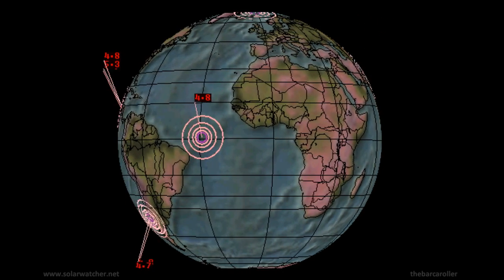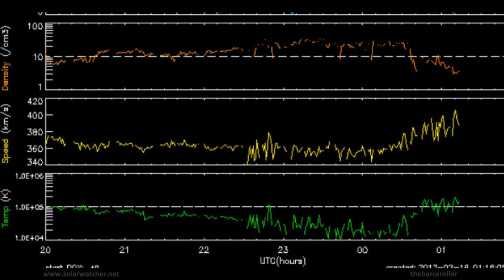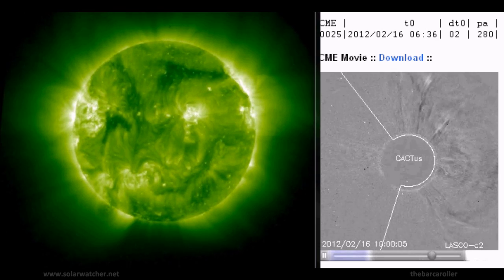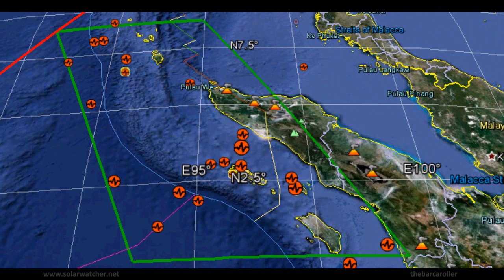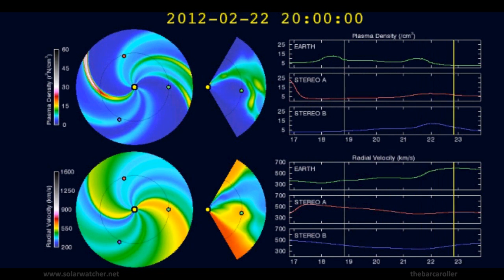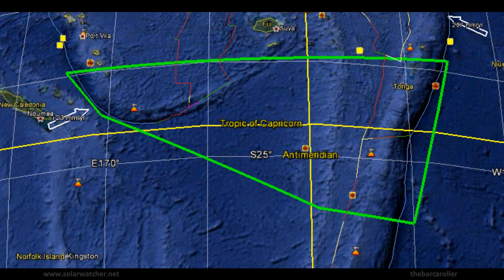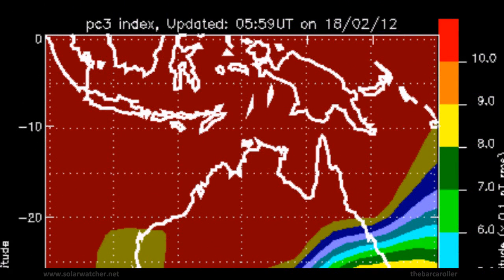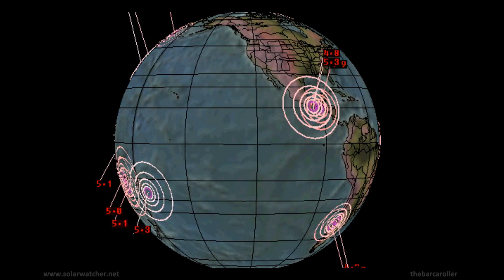Volcano / Earthquake Watch Feb 20-25, 2012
Targeting Coronal Hole (CH501). With associated solar disturbance and significant Pc3 spike indicate a strong seismic event in the coming days. After analysis I have isolated (1-9°N Latitude). Solar symmetry to earth indicates best fit regions for a possible 6.5-6.8 Magnitude Earthquake are:

Nicobar Islands-India Region, Northern Sumatra-Indonesia, Molucca Sea, Moro Gulf-Philippines, Mindanao-Philippines, Costa Rica, Panama or Colombia . Likely Time Frame Feb 20-22

Targeting Coronal Hole (CH502) indicates a strong seismic event for the end of this watch period Feb 24-25. After analysis I have isolated (22-27°S Latitude). Solar symmetry to earth indicates best fit regions for a possible 6.8 Magnitude Earthquake are:

Loyalty Islands, South Of Fiji, South Of Tonga or the Kermadec Islands Region.

Realtime Ionospheric Anomalies this week are: Fiji, Tonga, Samoa in the Pacific Islands, Hawaii, South West Indonesia and the Ryukyu Islands Japan.

The spinning world globe at the start of the video is a free program called Earthquake3D
The use of images and voice from this video may NOT be used by another party and this video will not mirrored under any circumstances as annotations will be added to the video with important updates.

**Updates and Annotations will be added below**
Strong impact on the earths magnetic field, Solar winds moving to 550km/s shortly after. G1 Geomagnetic storm Feb 19th resulted .